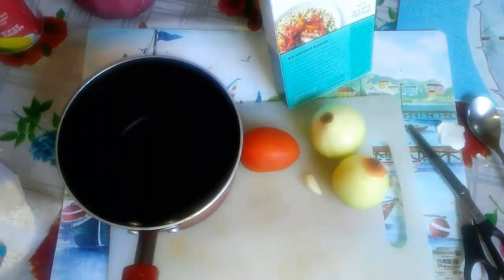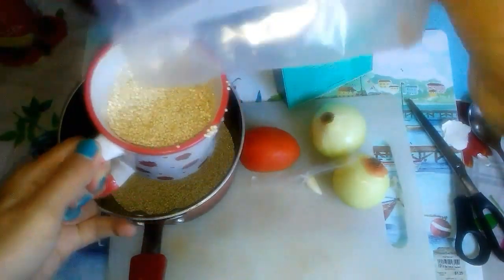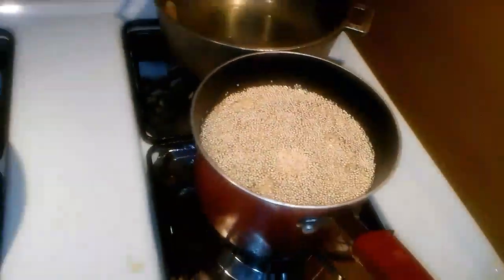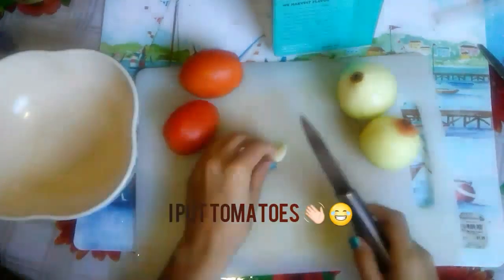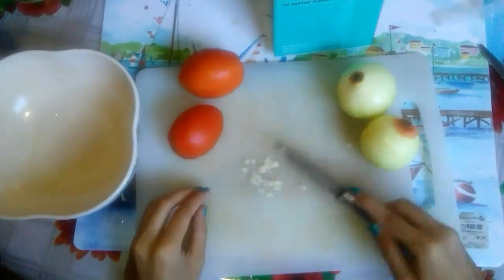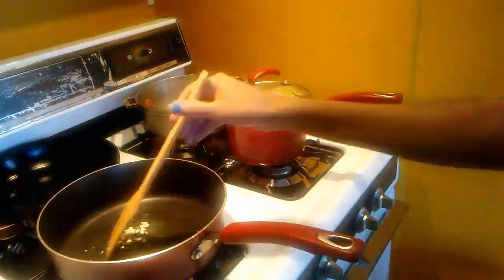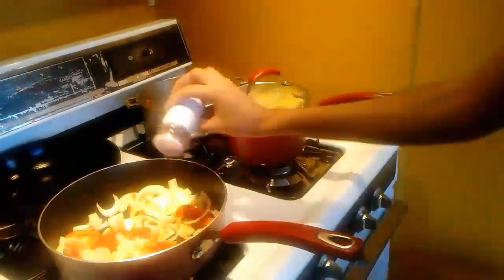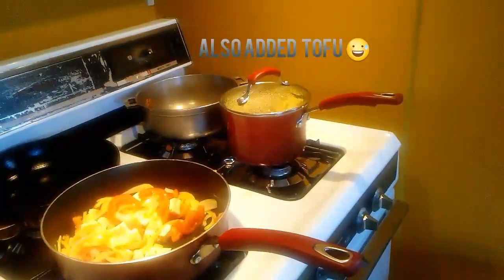Making Quinoa 🍚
Quinoa (/ˈkiːnwɑː/ or /kɪˈnoʊ.ə/, from Quechuakinwa or kinuwa)[2] is the common name for Chenopodium quinoa, a flowering plant in the amaranth family Amaranthaceae. It is a herbaceous annual plant grown as a graincrop primarily for its edible seeds. Because it is not a grass, it is a pseudocereal rather than a true cereal. Quinoa is closely related to the edible plants beetroot, spinach, and amaranth(Amaranthus spp.)                how to make a Vegan Meal, Prepare a Vegan Meal, How to make Quinoa,
                                                                           My social medias are Chumi Ishtar